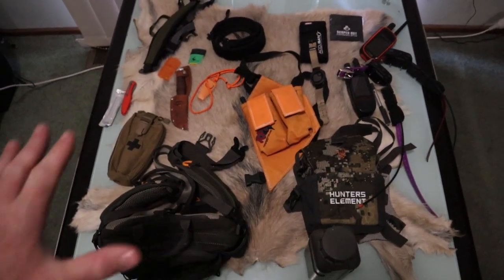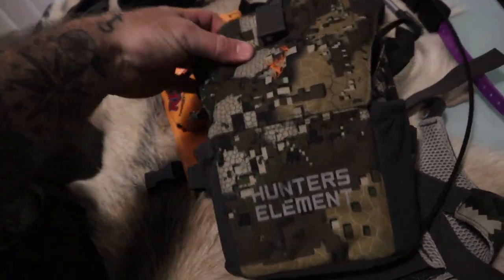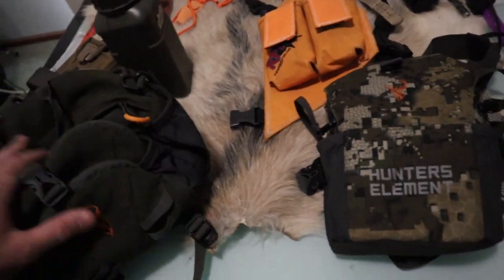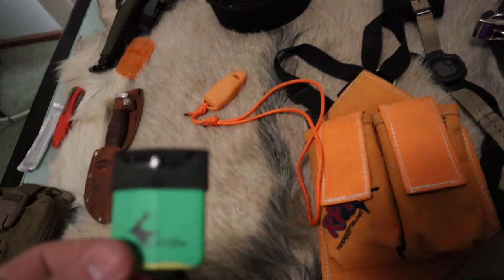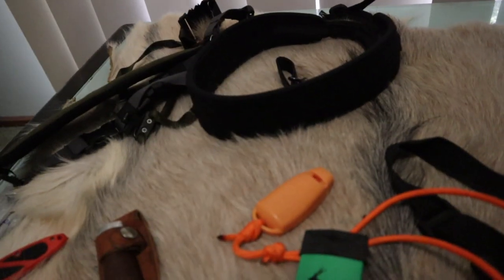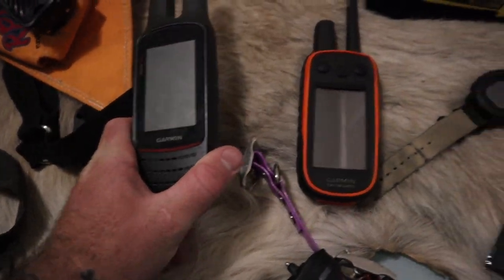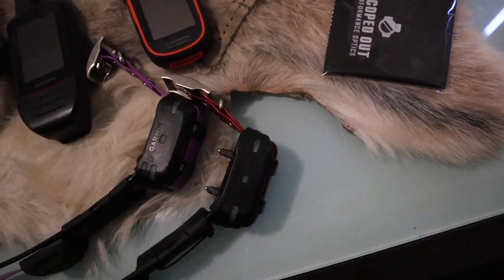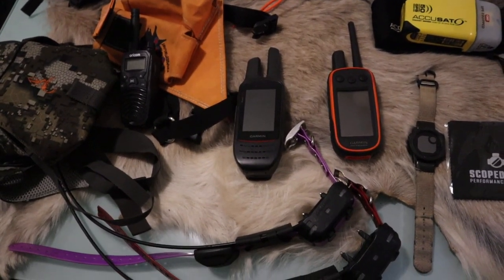2023 Deer Hunting Gear Rundown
I get a lot of questions about hunting kit, and what I prefer to use. This is by no means an exhaustive list, and different kit may suit different people - it all depends on what style of hunting you do.